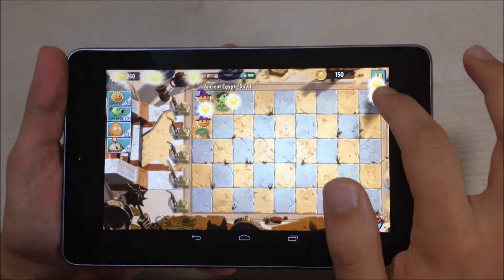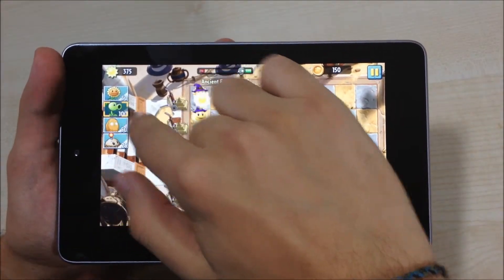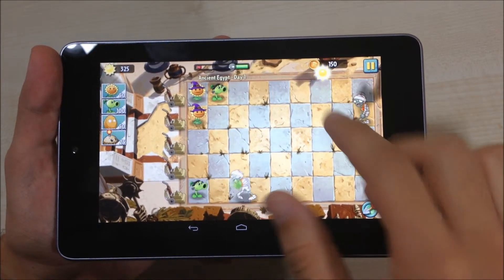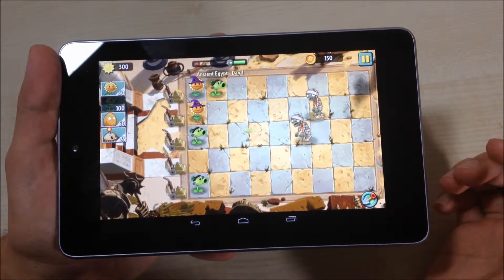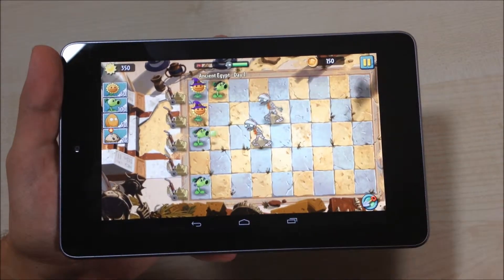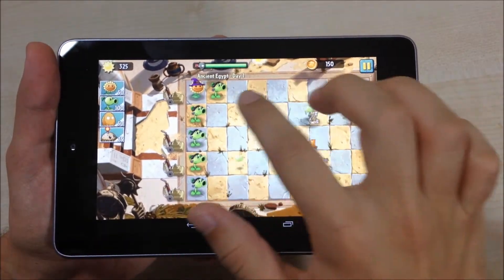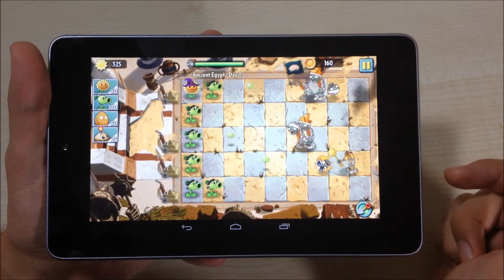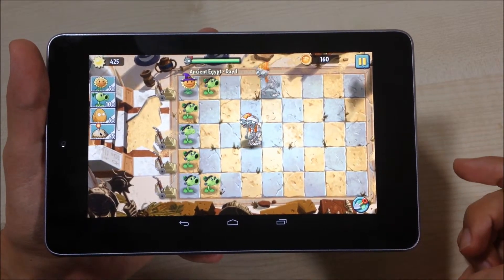App of the Day: Plants vs Zombies 2 It's about time Gameplay (Android, iOS)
Time travel, Plants and Zombies! The sequel to the Plants vs Zombies famous game is here and it is awesome! Definitely worth a download!